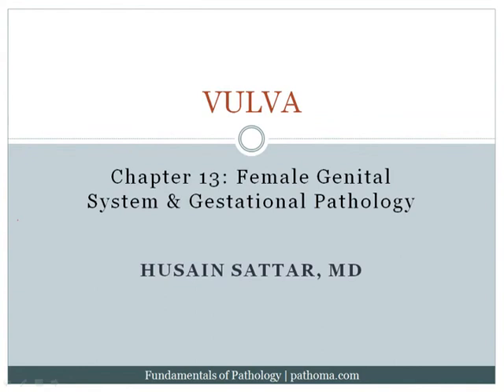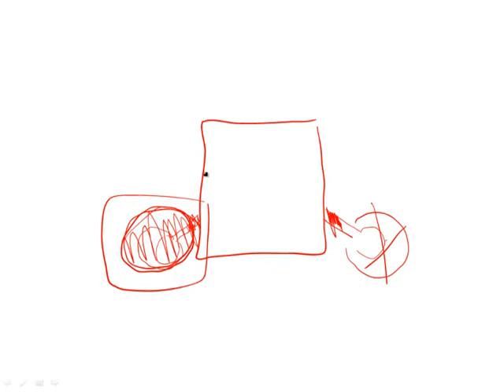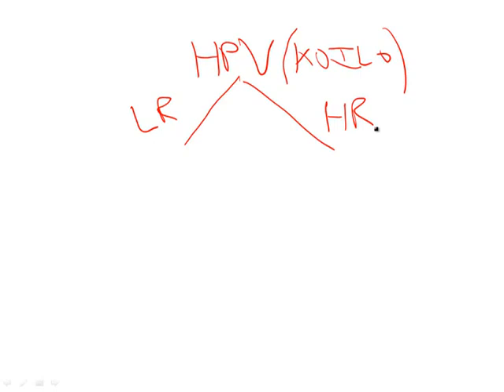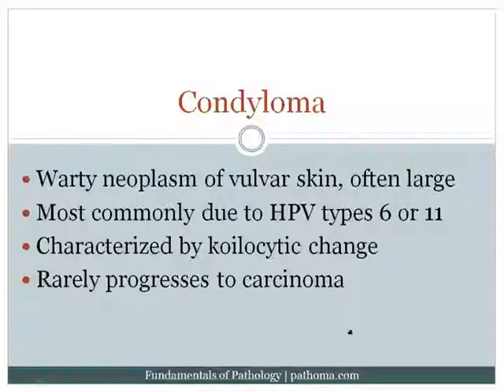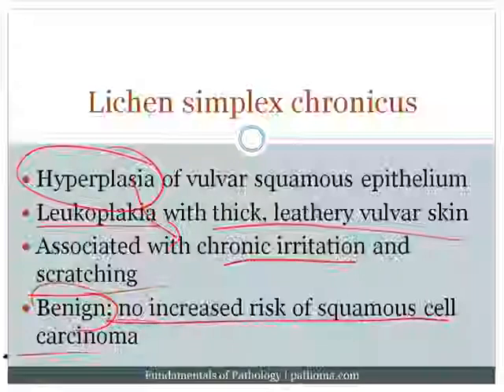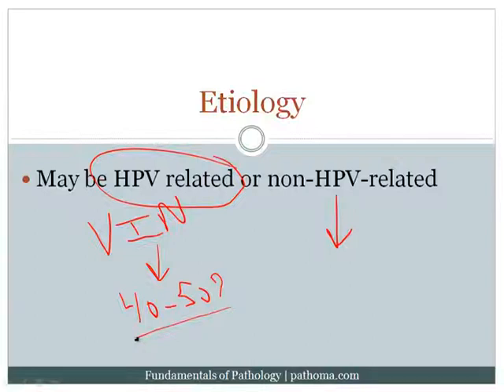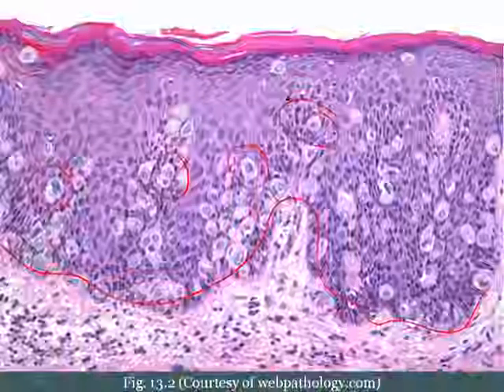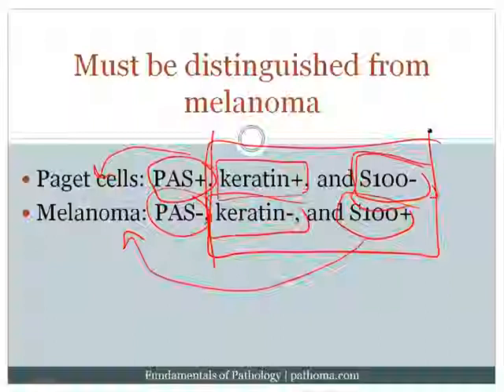Female Genital System and Gestational Pathologypart 1